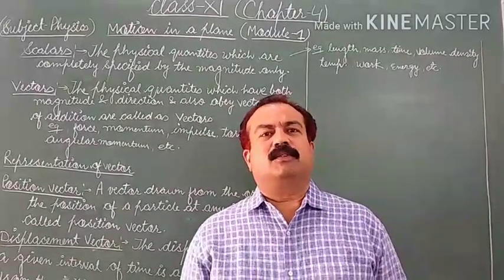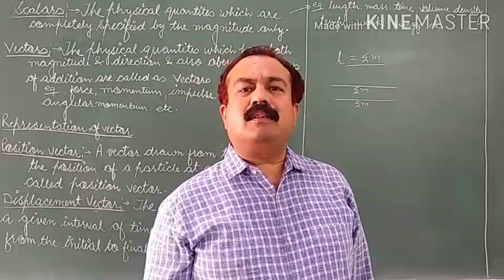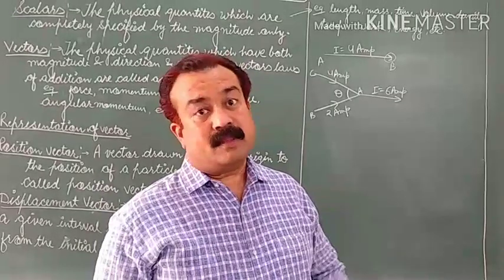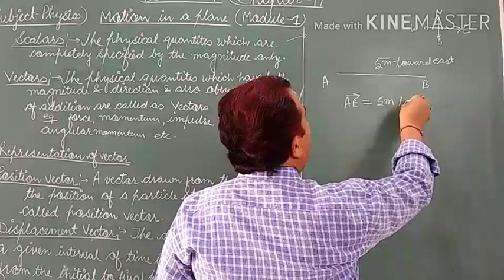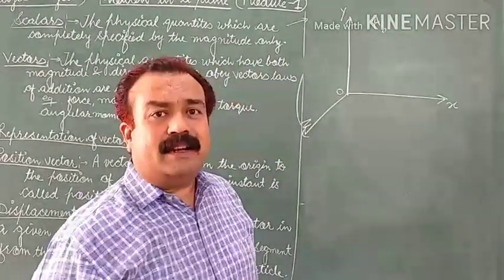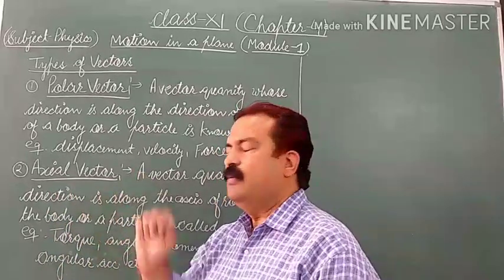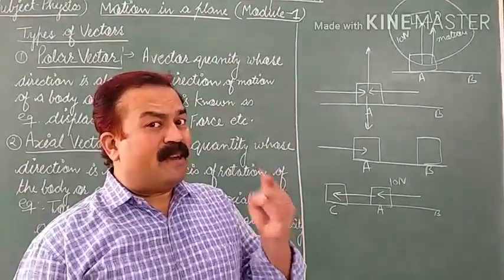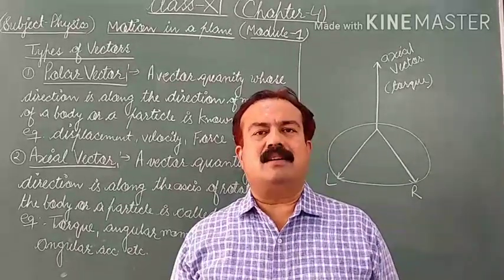CLASS Xl CH 4MOTION IN A PLANE MODULE 1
BY: MR SANJAY SHARMA